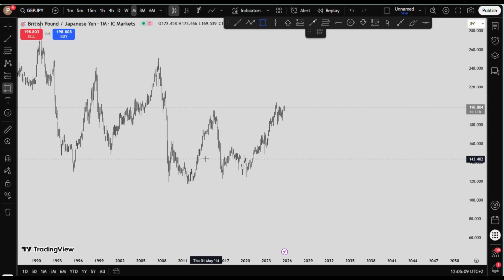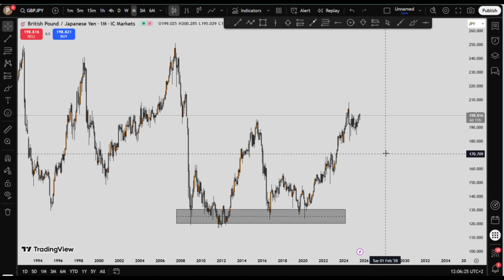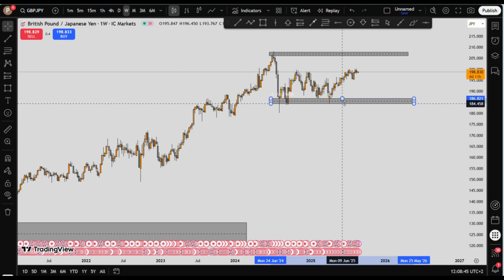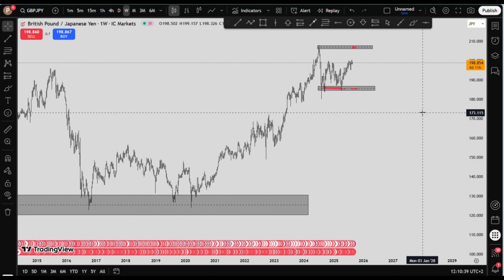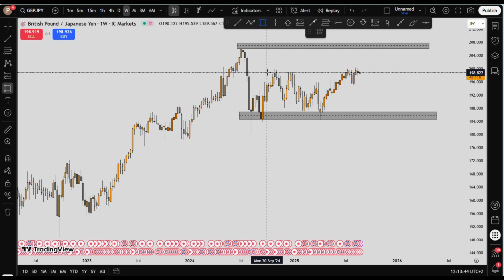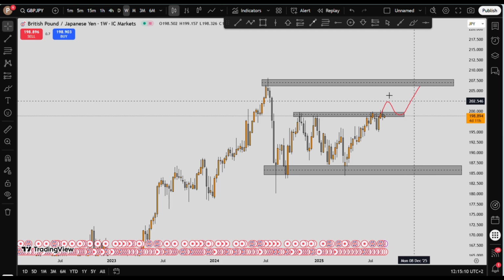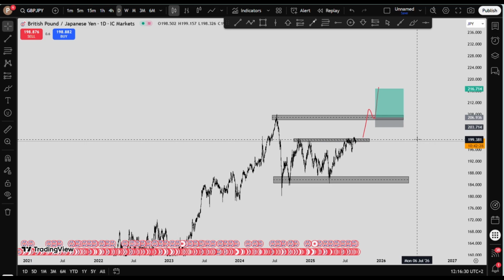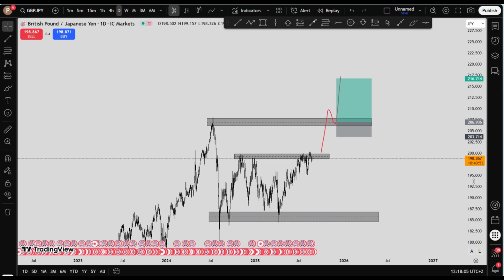GBPJPY MARKET BREAKDOWN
In this analysis, we'll dive into the GBP/JPY currency pair, exploring its recent market movements and key factors influencing its performance.